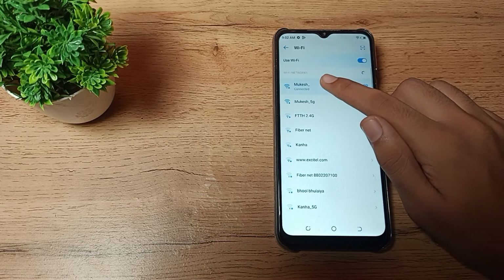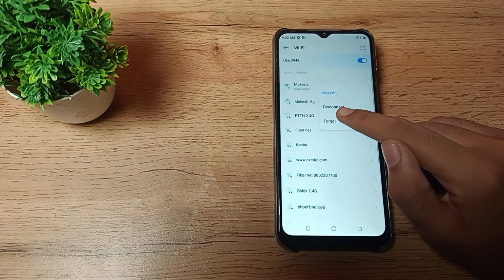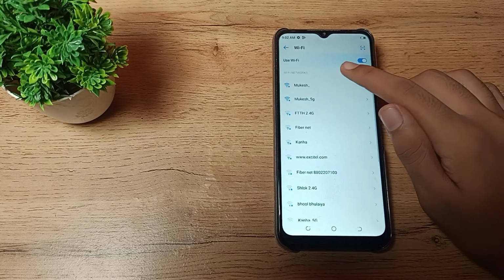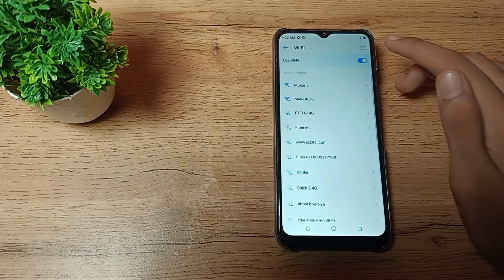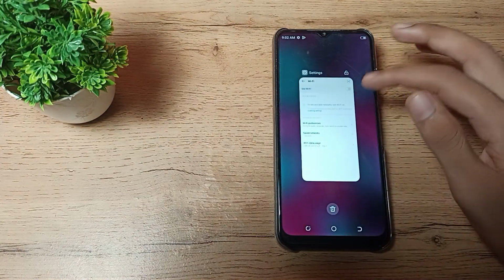How to Forget WiFi Network in tecno spark 7 phone, WiFi forget network setting